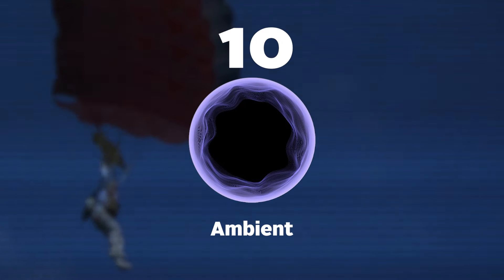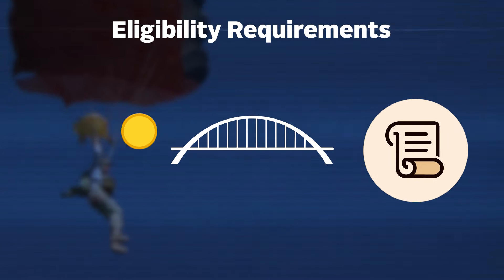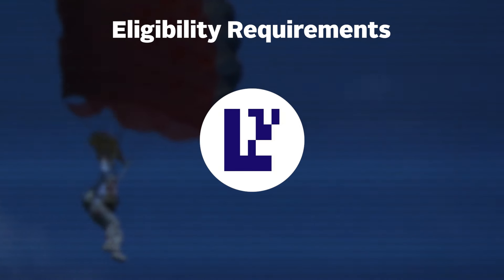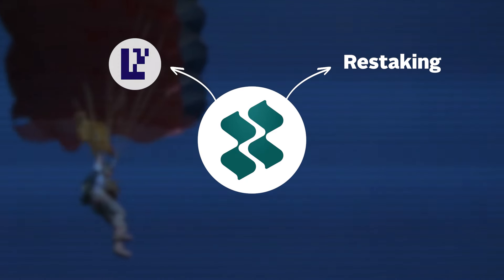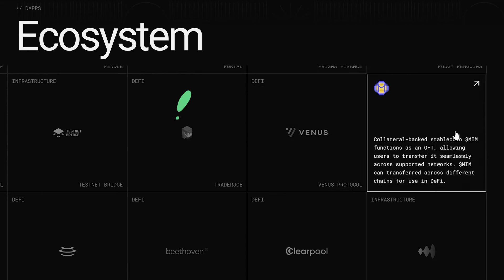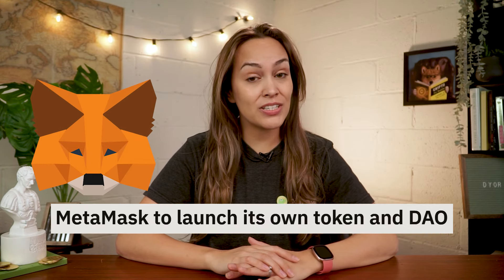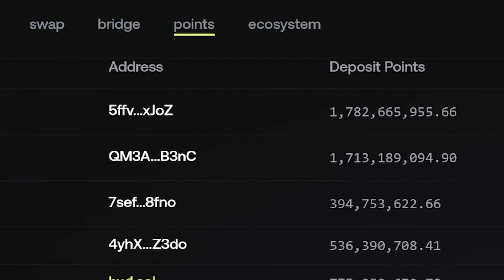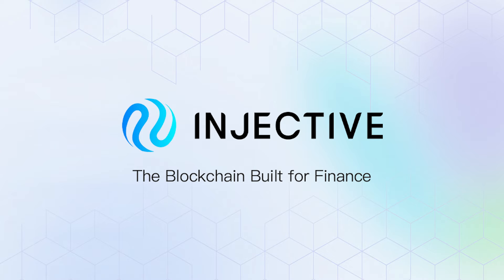Top 10 Crypto AIRDROPS You Must Not Miss in 2024!! How To Qualify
Airdrops seem to be undergoing a resurgence along with the markets. Check out the top airdrops to watch for in 2024!

Timestamps:
00:00 Intro
00:32 Ambient
01:09 Scroll
01:54 Zksync
02:20 EigenLayer
03:00 Renzo
03:44 KelpDAO
04:08 LayerZero
04:43 Rabby Wallet
06:37 Marginfi
07:14 Kamino
07:36 Honorable Mentions
08:15 Outro